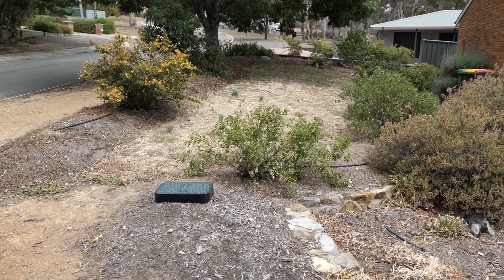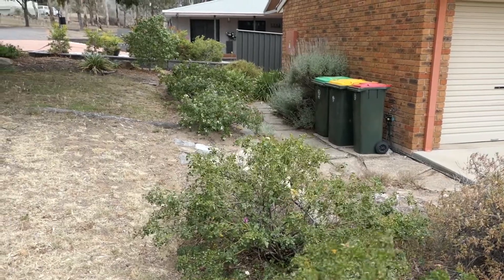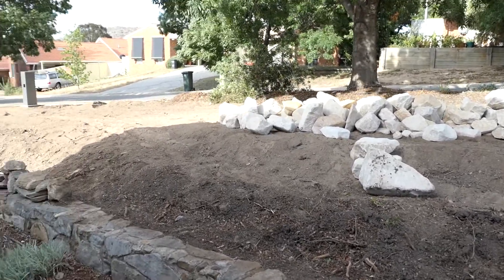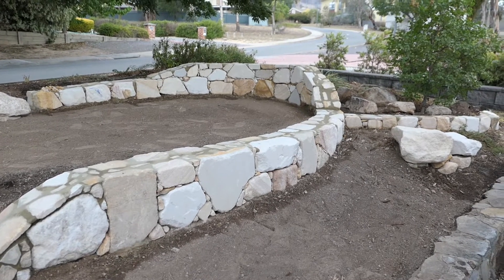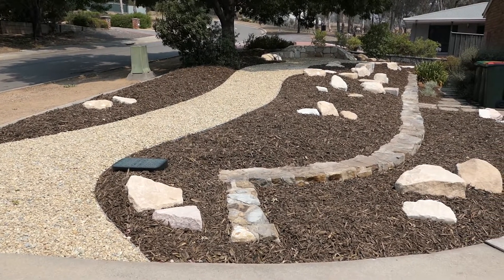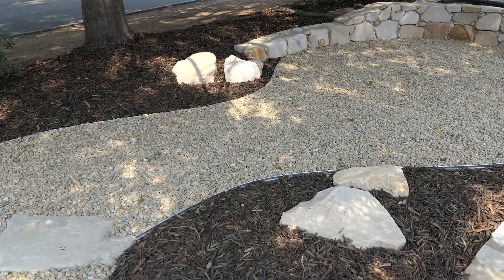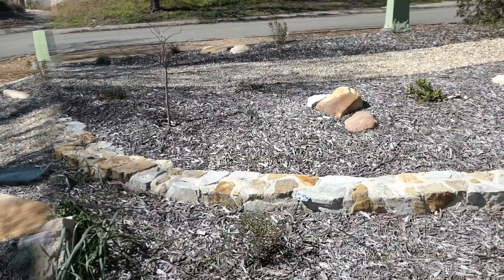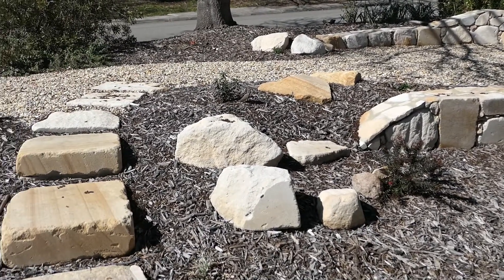Front Garden Landscape Makeover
After the letterbox, we decided to get on with the front garden.  We just couldn't decide on a design or how to get started so we decided to contract a professional.  We figured out a budget and worked with Paul from Focus Landscaping and ended up with a front garden that we love.